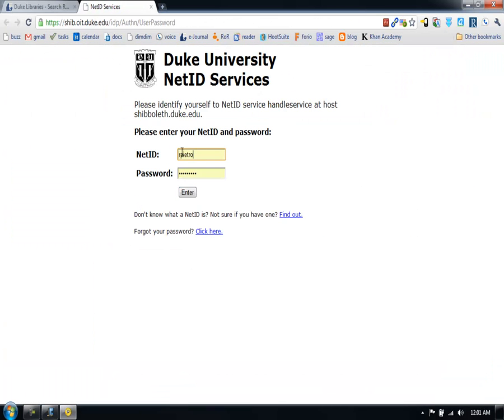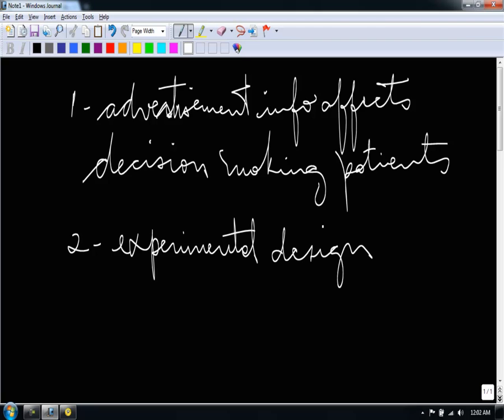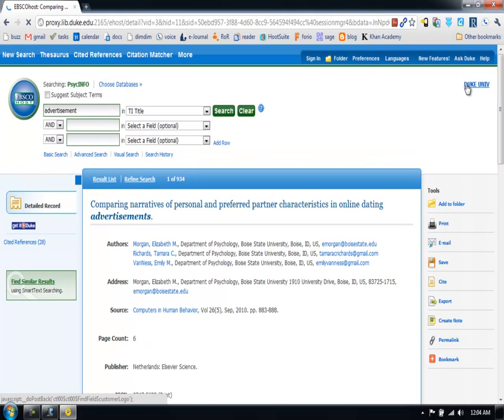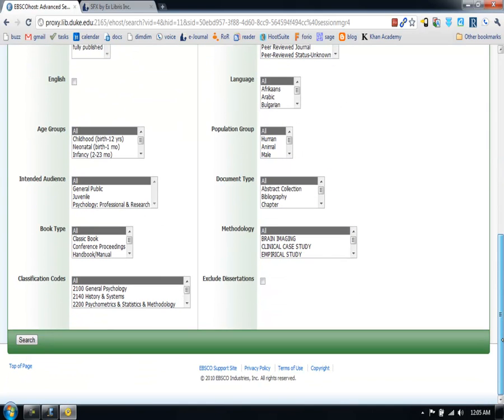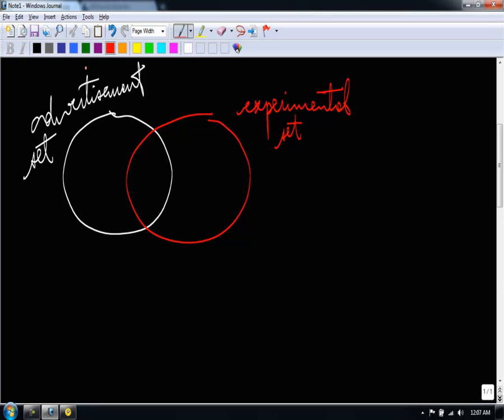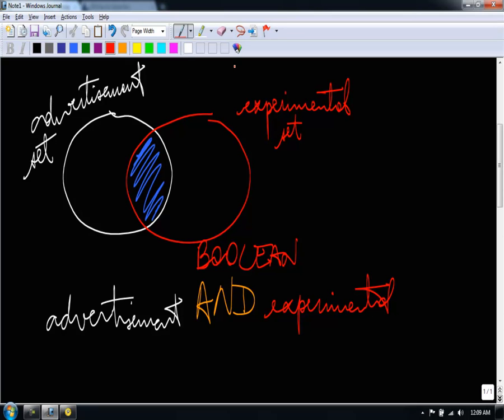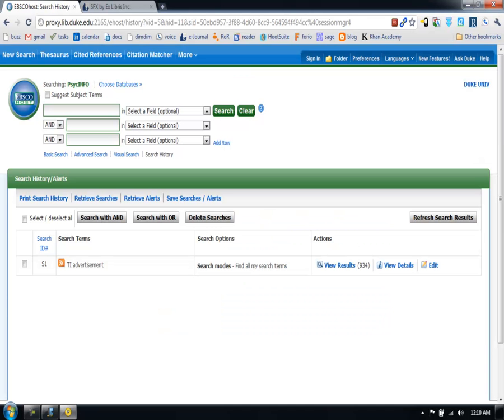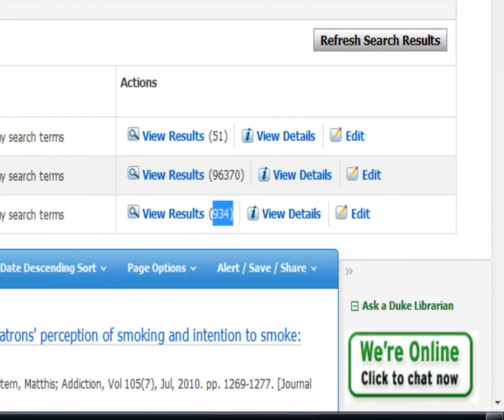PsychInfo search with Boolean terms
How to search PsychInfo using Boolean terms